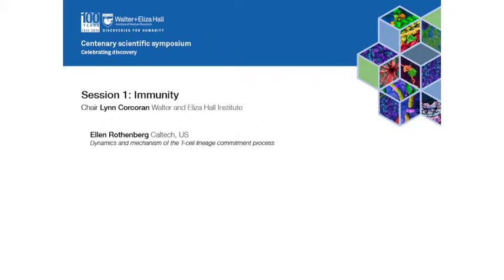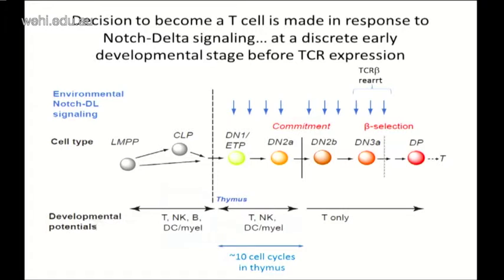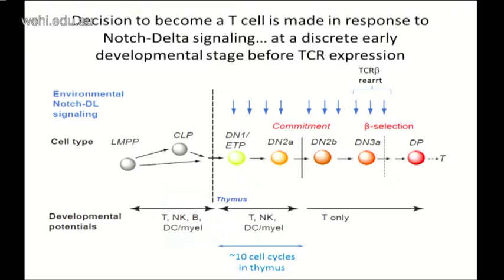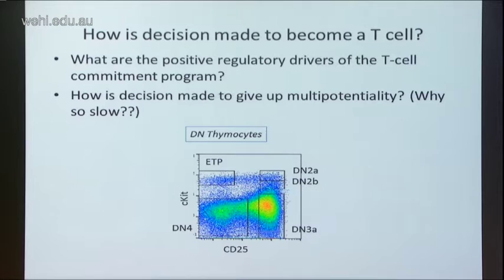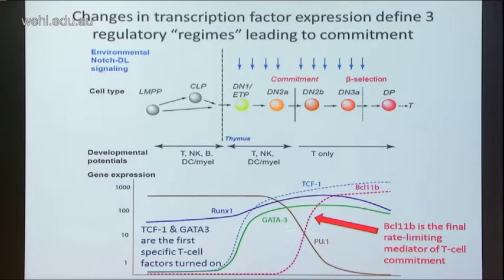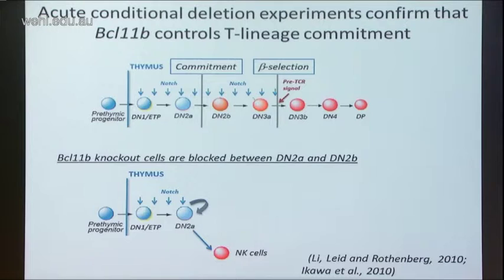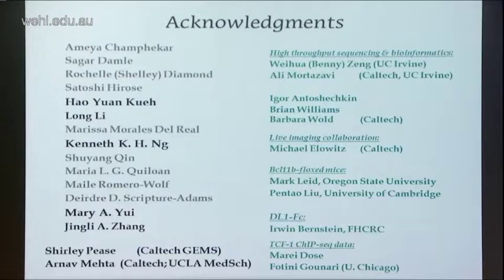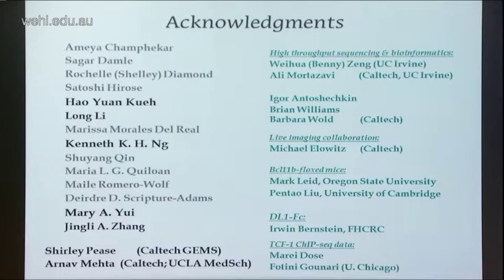Rothenberg E (2015): Dynamics and mechanism of the T-cell lineage commitment process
Centenary Scientific Symposium
29 July 2015
Session 1: Immunity
Dr Ellen Rothenberg
Caltech, US